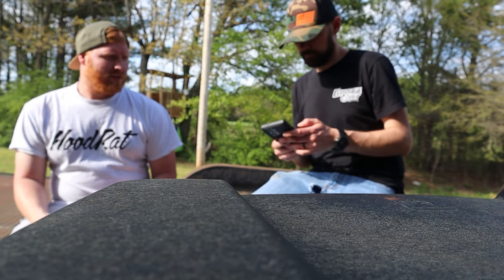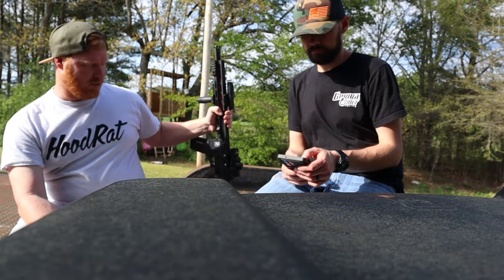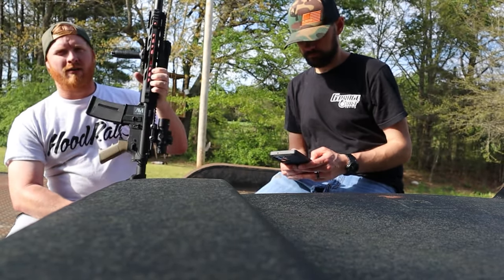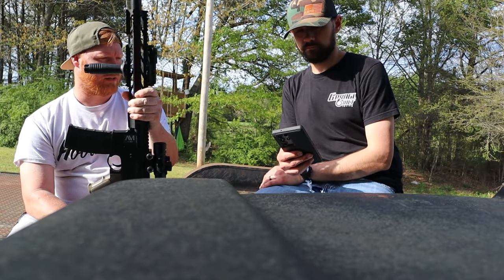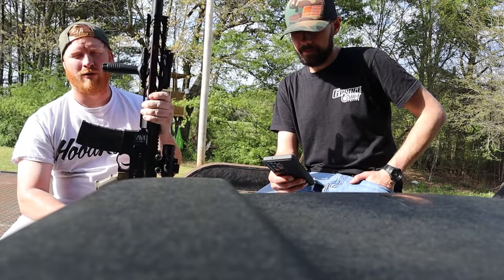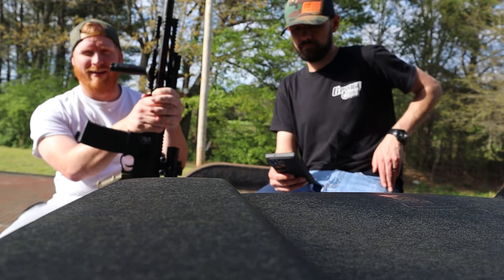Getting ready for Operation Stonebreaker 2024 with @airsoftnick | Aways record audio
Members of the channel get never before seen videos, exclustive videos, videos i cant post to regular feed, Exclusive Live streams and more. Join here!

-Music Used in Any Of My Videos Will Be Found Here

Intro, break, and ending music for the Live Stream

-News Theme Music from Live Stream